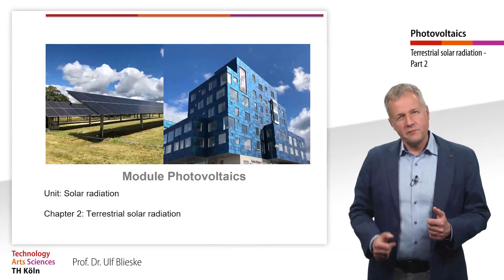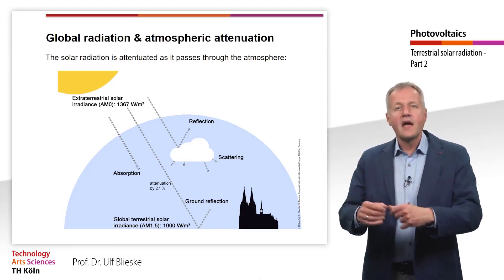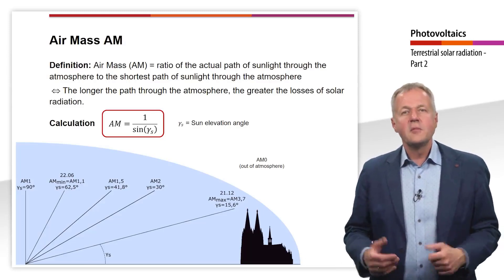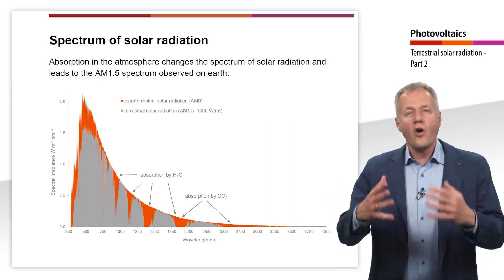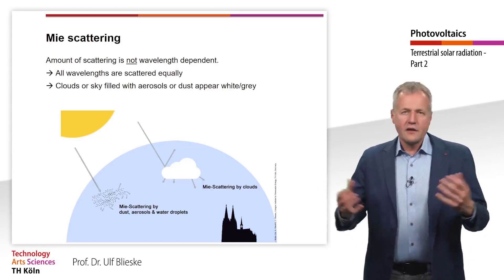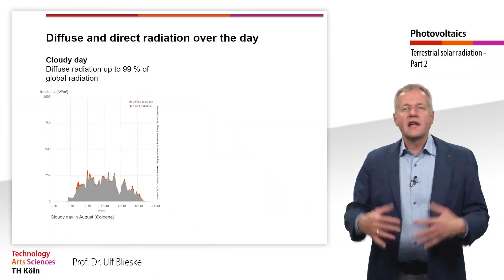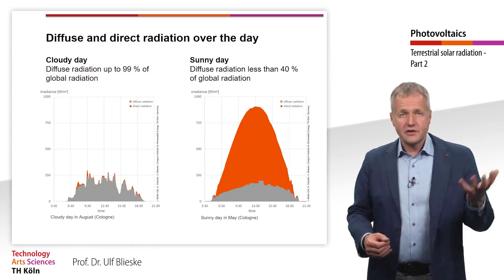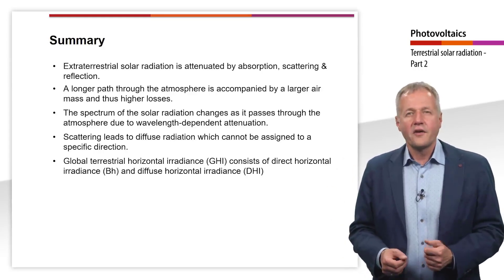Solar Radiation on a Tilted Surface: Course Photovoltaics #32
If solar radiation is incident on a tilted solar module, we can distinguish between three main types of radiation: The direct radiation coming from the direction of the sun, the diffuse radiation coming from all directions, and the radiation reflected from the ground. The optimal tilt angle of a solar module depends largely on the proportion of direct radiation in the global radiation. In addition, the latitude of the system also plays an important role for the optimal tilt angle.